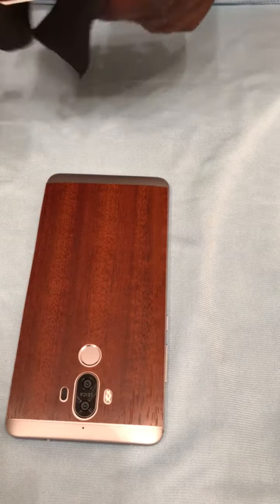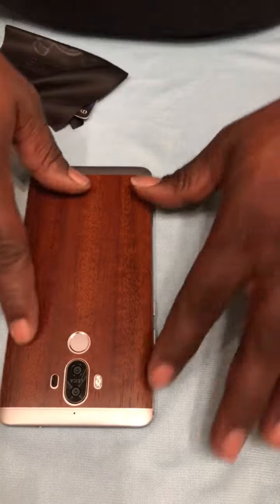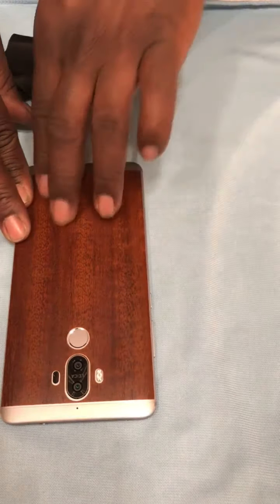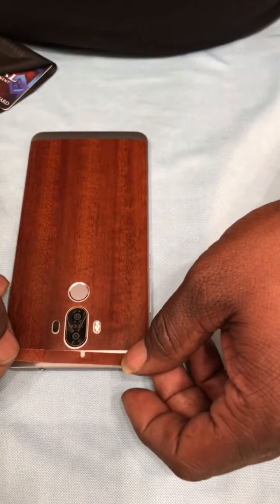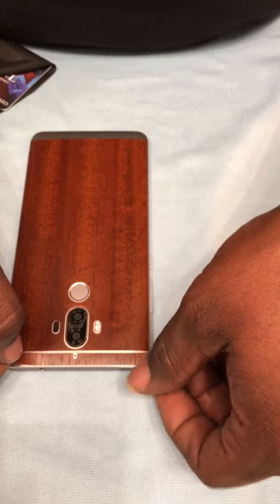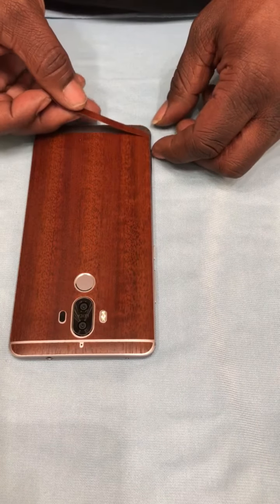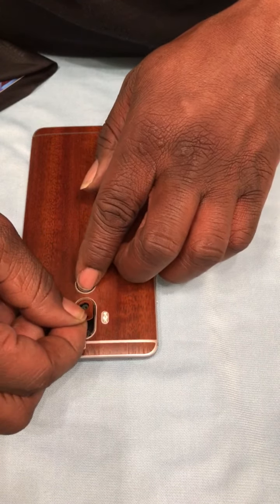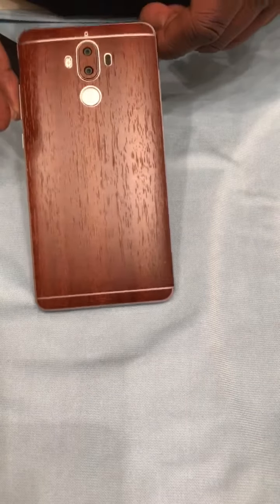Huawei Mate 9-Dark wood, full body skin application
Skinomi TechSkin - Huawei Mate 9 Screen Protector + Dark Wood Full Body Skin / Front & Back Wrap Clear Film / Ultra HD and Anti-Bubble Shield